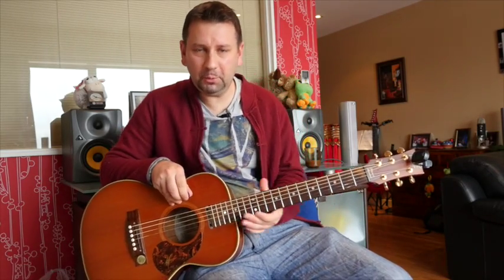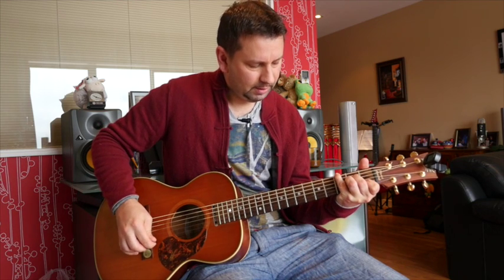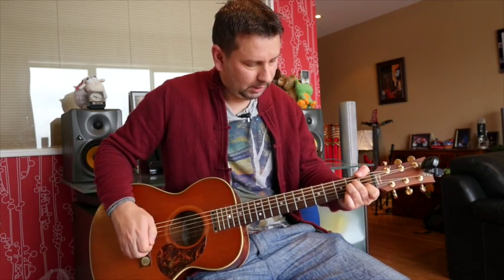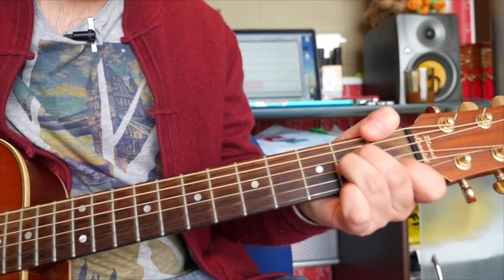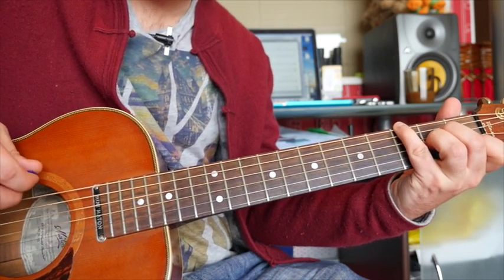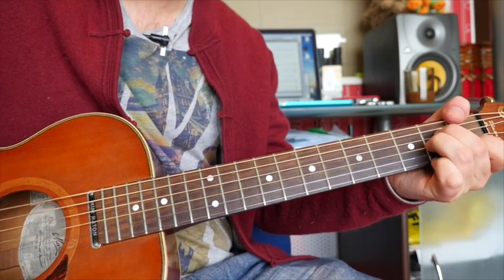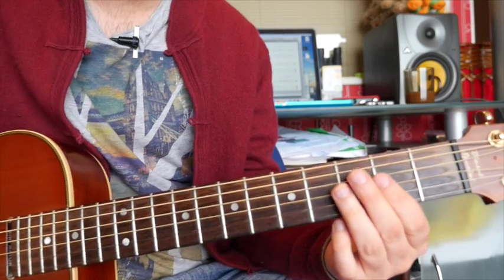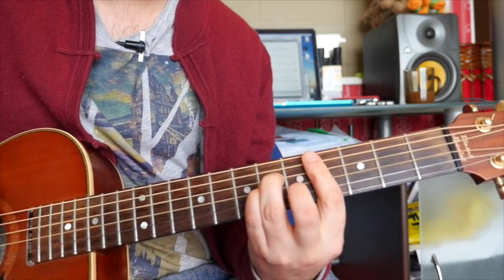Easy busking songs - George Harrison - While My Guitar Gently Weeps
Learn the most popular busking songs In this series of short videos.No hard riffs or tricky bits to learn, just easy strumming chords to get you busking right away!

Songs Covered In This series;

I’m yours
Beat It
Shake it off
Sweet Home Alabama
Livin' on a Prayer
Count On me
I Shot the sheriff
Heavens Door
Every Breath You Take
Eye Of the Tiger
Hotel California
Uptown Funk
We Will Rock You
Thinking Out Loud
Hall of The Mountain King
Hey Soul Sister
Summer of 69
Wonderwall
Hey Joe
Dead or Alive
Bad Moon Rising
Place In the Sun
Sweet Child ‘o’ Mine
Yesterday
Crazy Little thing Called Love
YMCA
Another one Bites the Dust
Mrs Robinson
No Woman No Cry
Jolene
Stairway To Heaven
I won't Back Down
Radio Gaga
While my guitar Gently weeps
Wild World
God Gave Rock n Roll To you